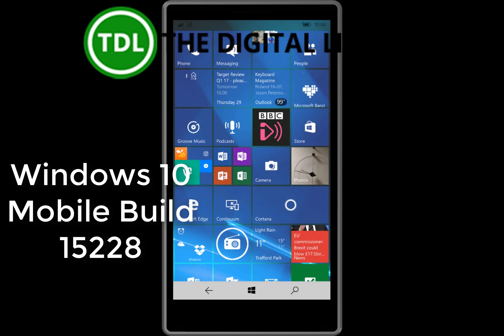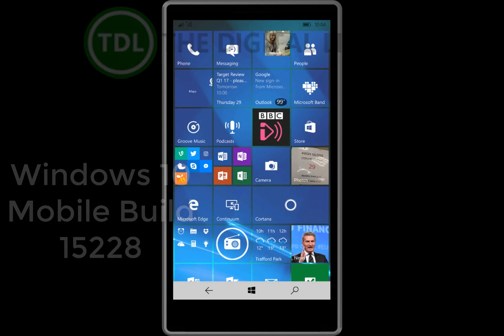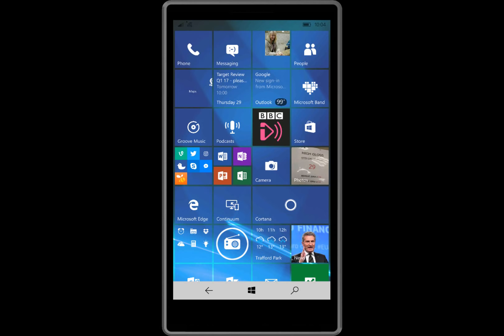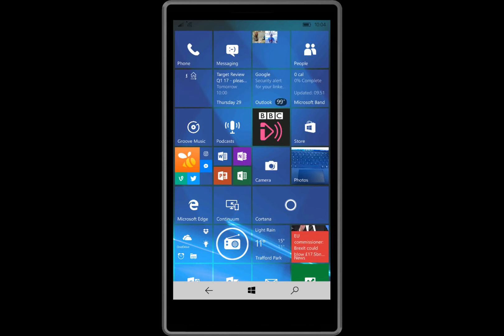Hands on with Windows 10 Mobile build 15228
We have another fast ring update of Windows 10 Mobile. This time its build 15228 and once again there are no features, there are a lot of fixes which should make Windows 10 Mobile the most stable phone OS around!
In this video I talk through the changes and the known issues.